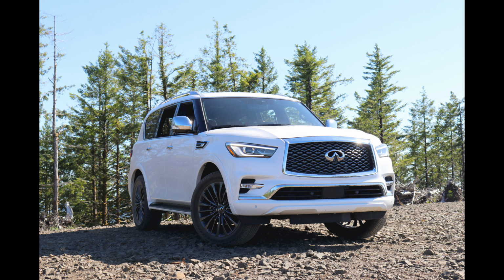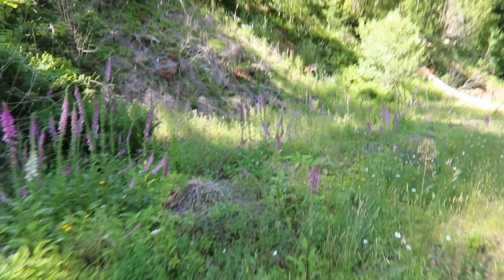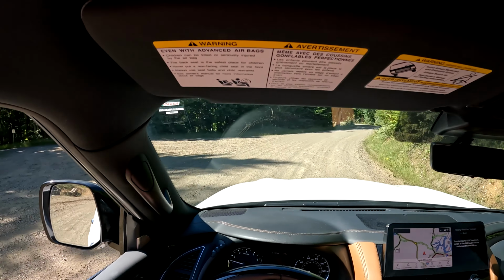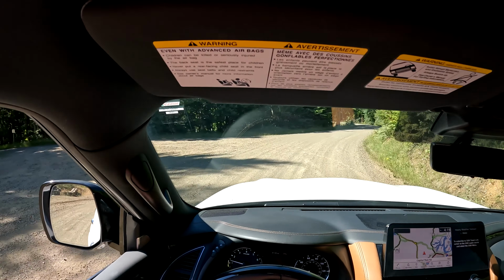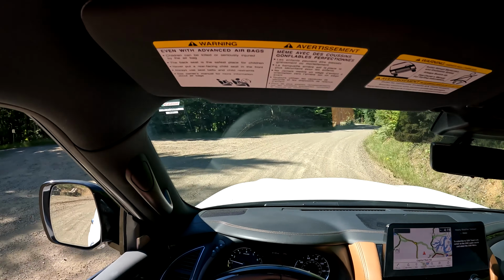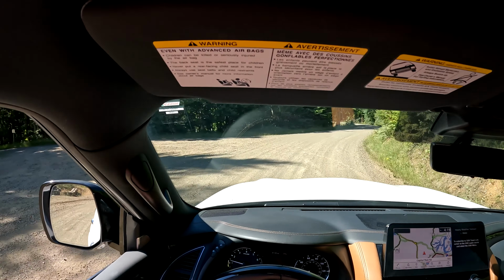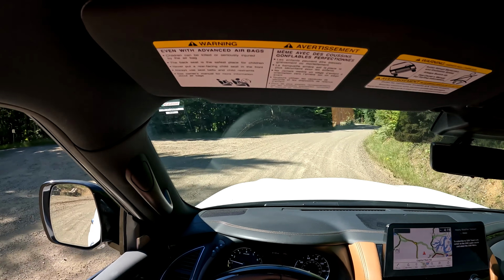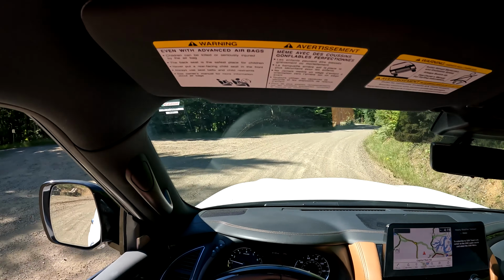Exploring Capital Forest in Olympia WA in a 2023 INFINITI QX80 Sensory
Even though the QX80 is our flagship luxury vehicle, underneath all that fancy bodywork is a serious off-road machine that is very capable off the beaten path. Even though we did not push this one to its limits on this adventure, we still got to take it to some really cool places in Capital Forest Olympia WA and do some light off-roading. Capital Forest is a popular area in Washington state south of Tacoma and Seattle for enjoying the outdoors and offers a wonderful place to hunt, fish, camp, shoot hike dirt bike and four wheel!